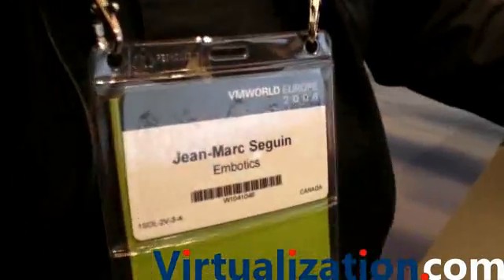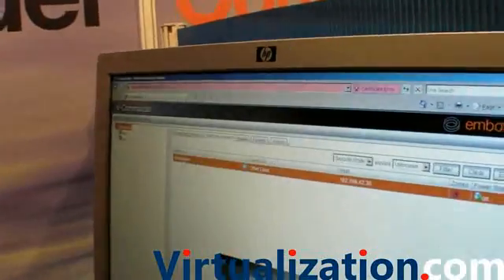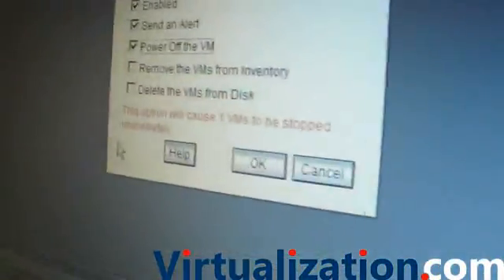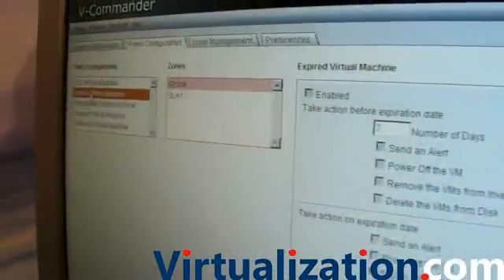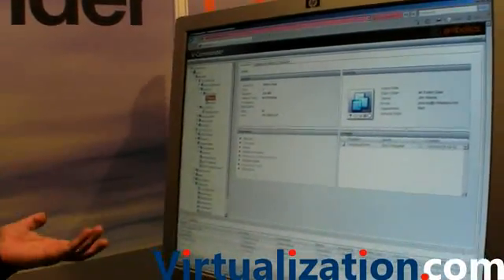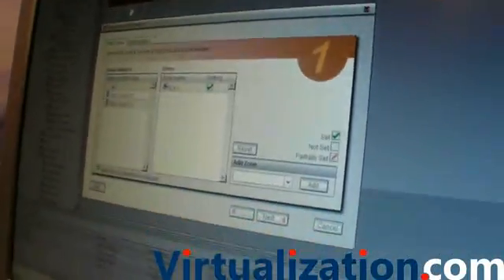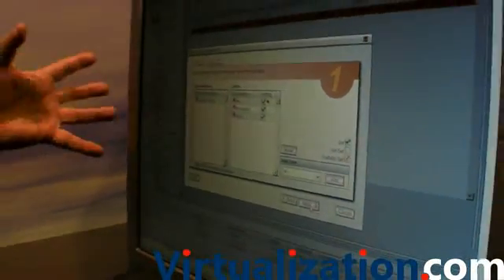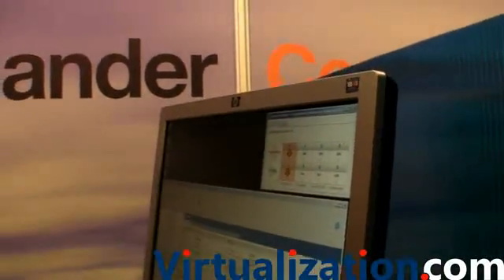Virtualization.com Demo from Jean-Marc Seguin, Chief Architect with Embotics (VMworld Europe 2008)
This interview was recorded at VMWorld Europe 2008 in Cannes, France, and features Jean-Marc Seguin, Chief Architect with Embotics.